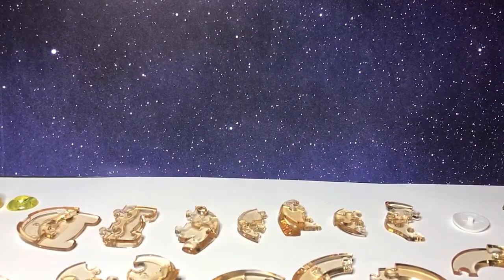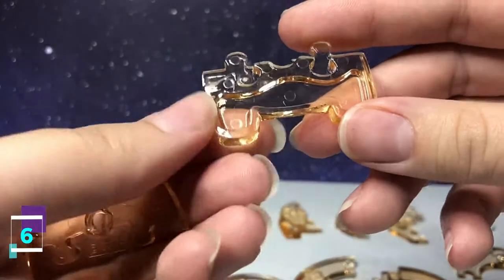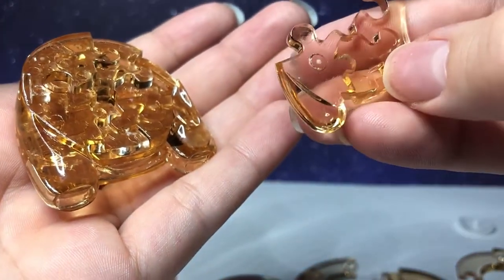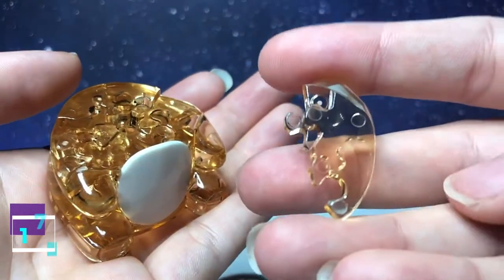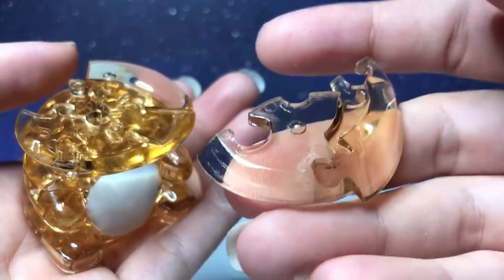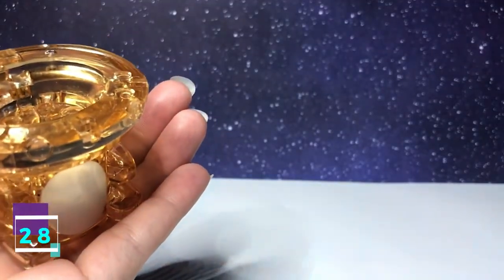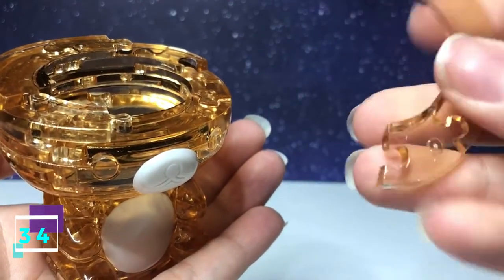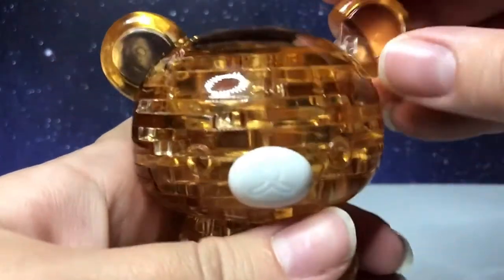Beverly Crystal Puzzle- Rilakkuma and Kiiroitori- Tutorial Version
This video is step by step instructions for the beverly crystal puzzle Rilakkuma and Kiiroitori! This is a 41 piece puzzle with no numbers on the pieces so i will be showing you each piece, telling you a step number and displaying it down in the corner, doing a description of each piece, and showing you where and how it goes on the puzzle. This is a puzzle of the San-x characters Rilakkuma and Kiiroitori!